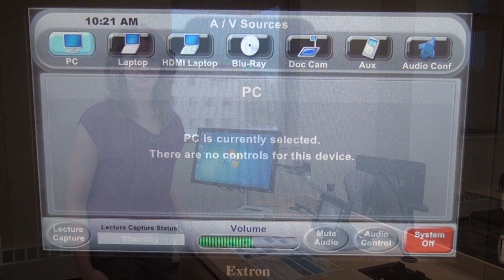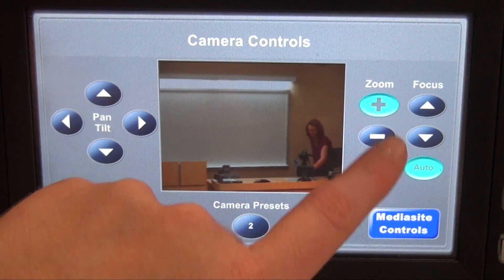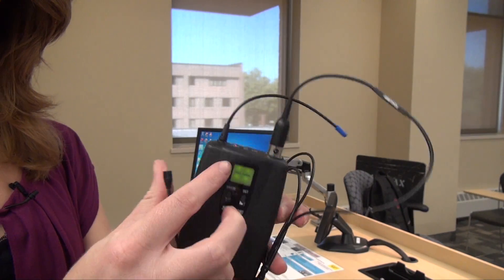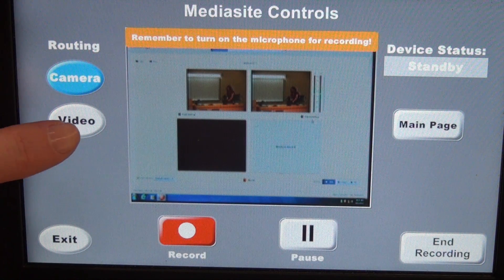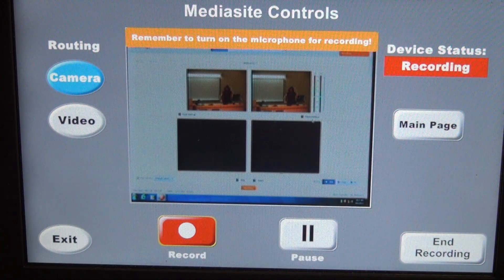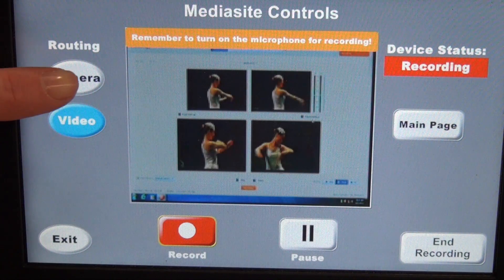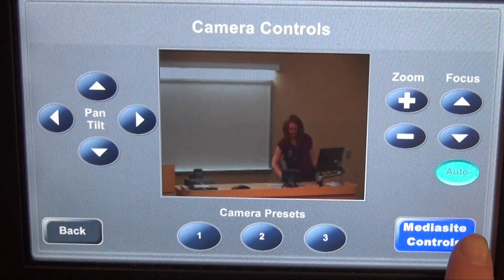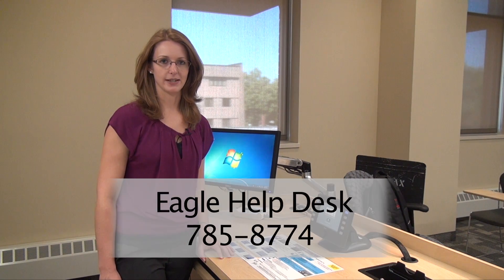Mediasite Lecture Capture | University of Wisconsin - La Crosse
UW-L Media Specialist Alison Ray gives step-by-step operating instructions to the Mediasite Lecture Capture system located in Centennial Hall rooms 3301, 3310, 3313, 3315.